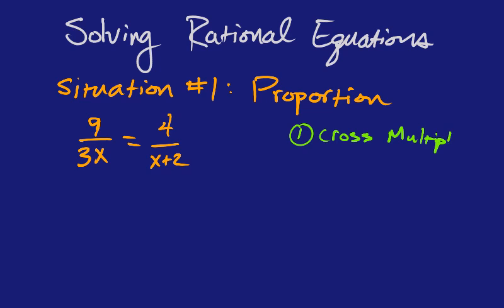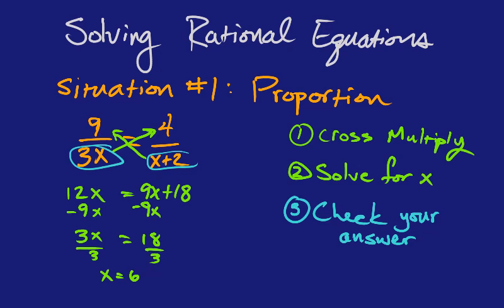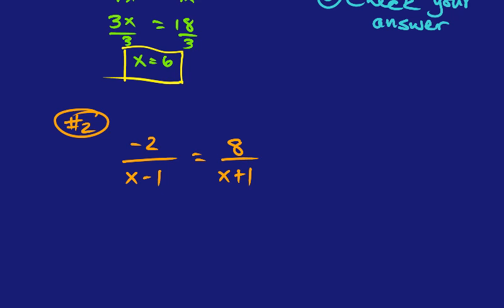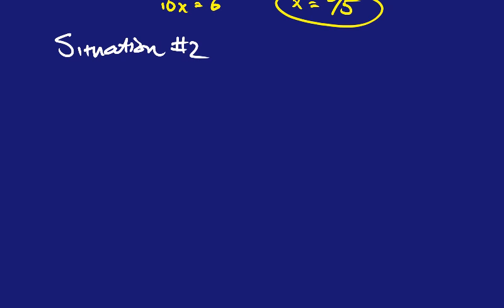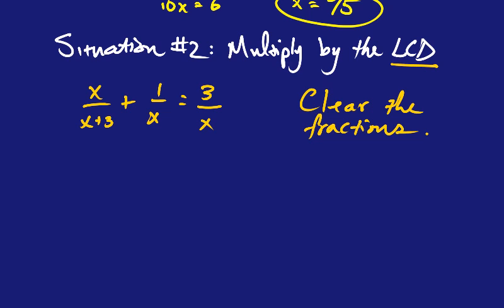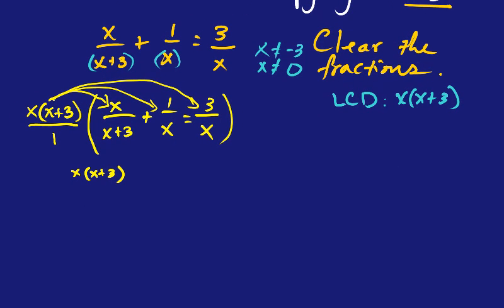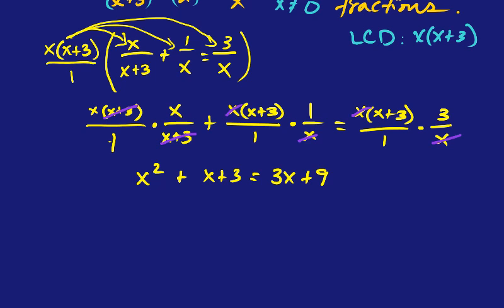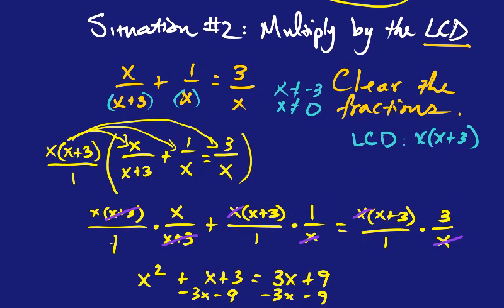Solving Rational Equations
This video briefly discusses how to solve rational functions.